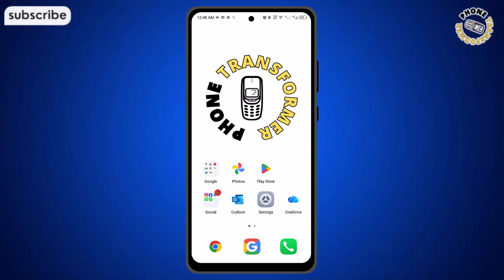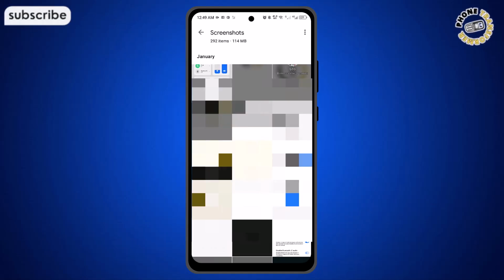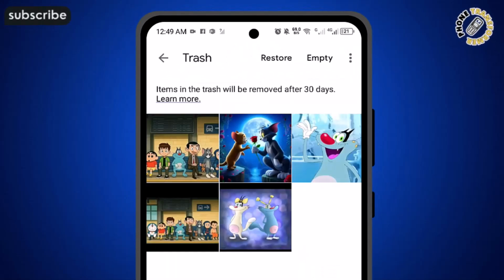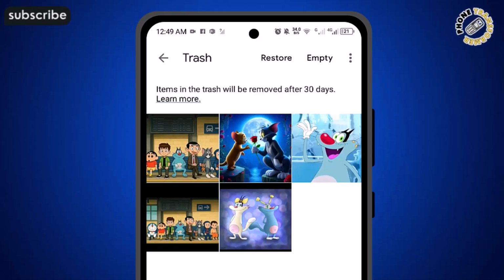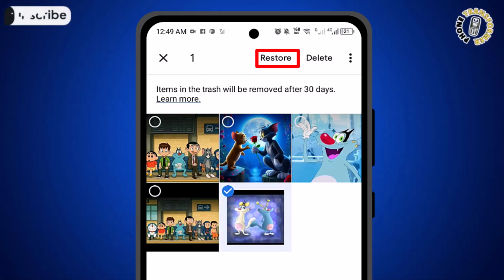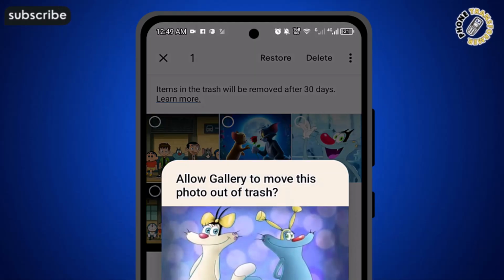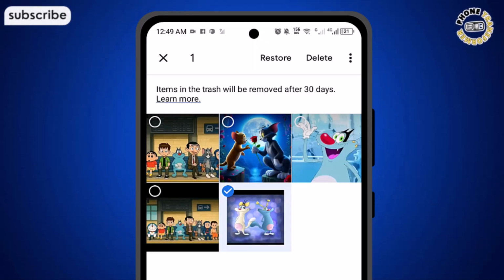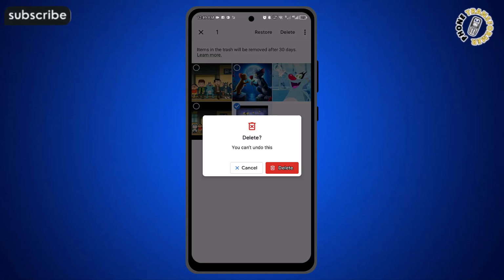How to View Deleted Photos on Android | Recover & Restore Pictures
📝 This tutorial provides a clear, step-by-step guide on how to view deleted photos on Android. You'll learn exactly where your removed pictures are temporarily stored before they are erased forever. The video demonstrates how to quickly find and check your recoverable images within your gallery app. I'll show you the simple process to restore any deleted photo back to its original folder. Finally, you'll also see how to permanently delete items to free up storage space on your device.

⏱️ -- TIMESTAMPS --
0:00 - Introduction & Purpose
0:14 - Step 1: Open Your Gallery or Photo App
0:26 - Step 2: Tap the Trash or Recycle Bin
0:35 - Step 3: View Your Deleted Photos
0:43 - Step 4: How to Restore a Photo
0:53 - Step 5: How to Permanently Delete a Photo